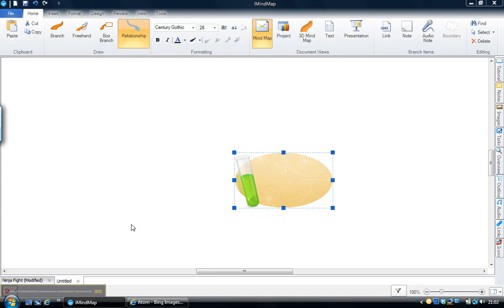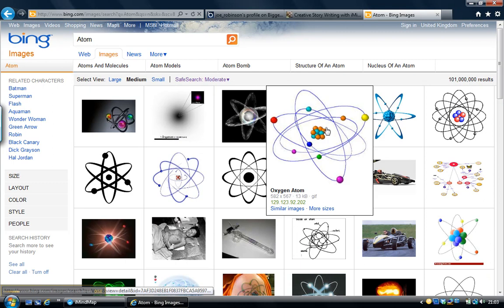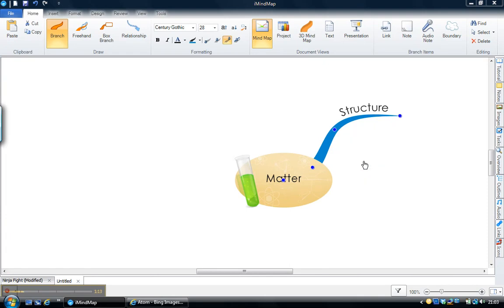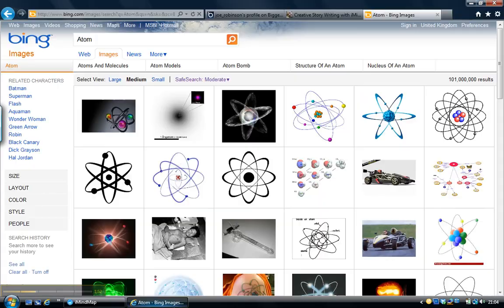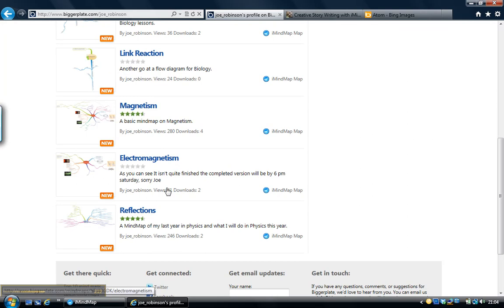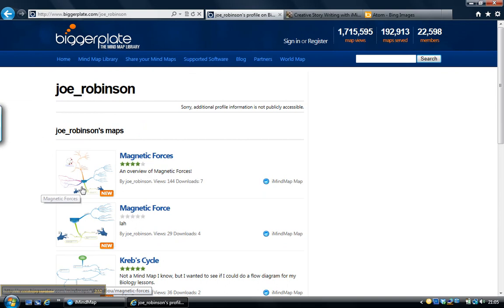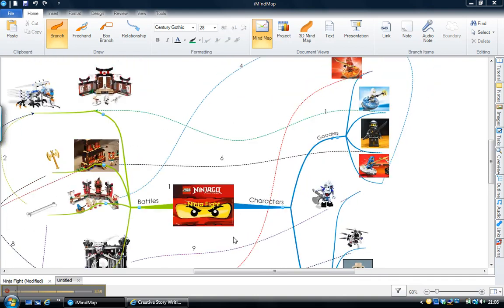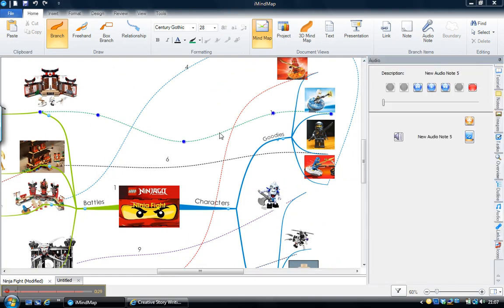iMindMap 5 and Biggerplate in Education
This video shows how iMindMap 5 and Biggerplate can be used in Education.